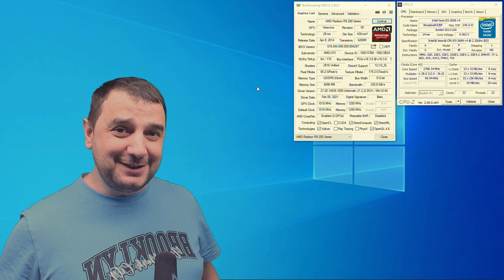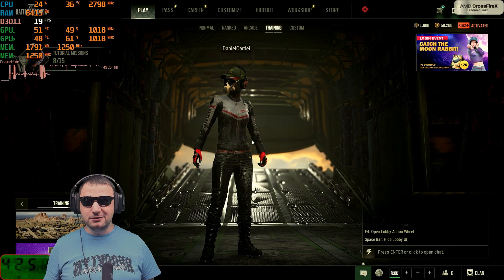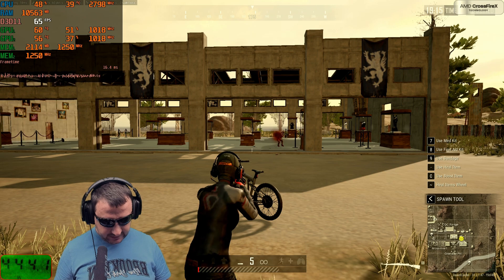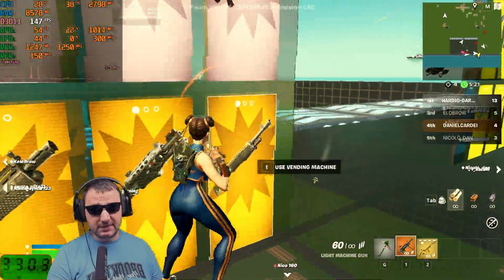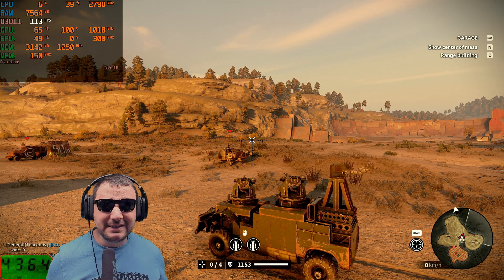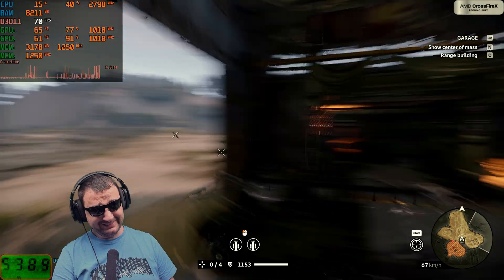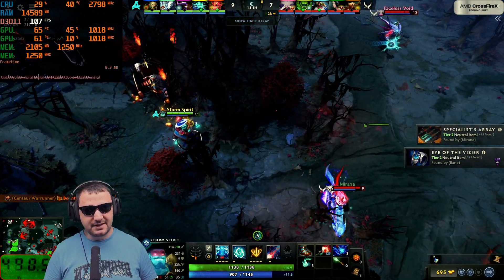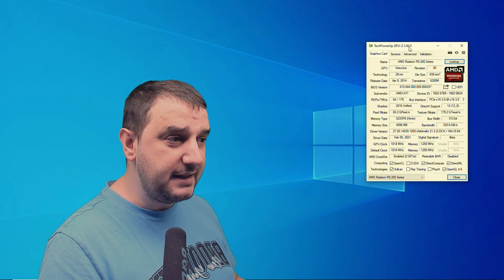AMD Radeon R9 295X2 Crossfire Profiles Benchmark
Let`s test out every AMD Crossfire profile with the R9 295 in a few games. The AMD Profile we are going to test are Default mode, AFR Friendly , Optimize 1x1 and AFR Compatible. We are going to see how they are going to performe and hpow the are going to scale. AMD Radeon R9 295X2 Crossfire Profiles Benchmark.

00:00 INTRO
00:56 Crossfire Options
02:19 PUBG Default mode
03:31 PUBG AFR Friendly
04:42 PUBG Optimize 1x1
05:54 PUBG AFR Compatible
06:46 Fortnite Default mode
07:12 Fortnite AFR Friendly
07:39 Fortnite Optimize 1x1
08:18 Fortnite AFR Compatible
08:50 Crossout Default mode
09:52 Crossout AFR Friendly
10:54 Crossout Optimize 1x1
11:46 Crossout AFR Compatible
12:38 Dota 2 Default mode
13:42 Dota 2 AFR Friendly
14:13 Dota 2 Optimize 1x1
14:30 Dota 2 AFR Compatible
15:15 AMD R9 295 Profiles Conclusion

PUBG Default mode             450W    40FPS
PUBG AFR Friendly                620W  220FPS
PUBG Optimize 1x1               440W   60FPS
PUBG AFR Compatible          450W   60FPS
Fortnite Default mode          350W  130FPS
Fortnite AFR Friendly            350W  130FPS
Fortnite Optimize 1x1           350W  130FPS
Fortnite AFR Compatible      350W  130FPS
Crossout Default mode         430W 119FPS
Crossout AFR Friendly           650W  210FPS
Crossout Optimize 1x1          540W   95FPS
Crossout AFR Compatible     550W 110FPS
Dota 2 Default mode            490W  100FPS
Dota 2 AFR Friendly              480W   100FPS
Dota 2 Optimize 1x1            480W   100FPS
Dota 2 AFR Compatible       480W   100FPS